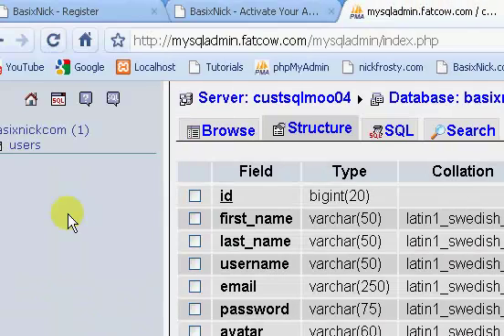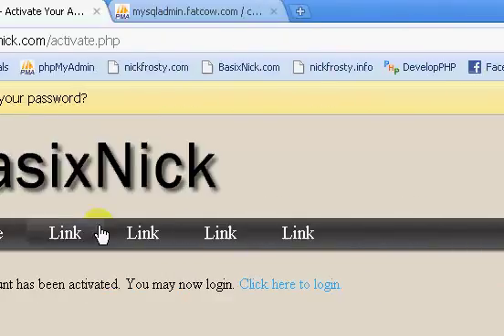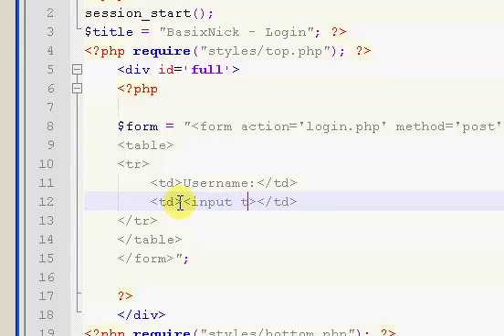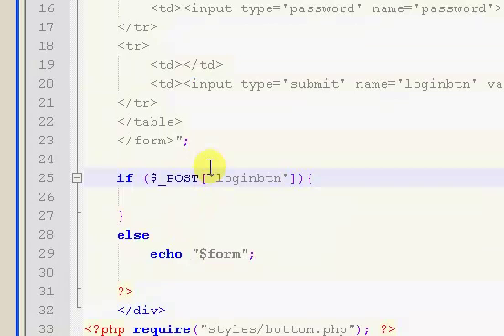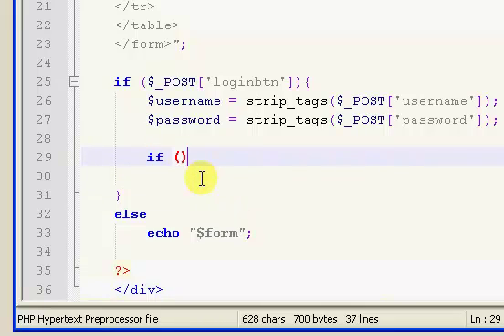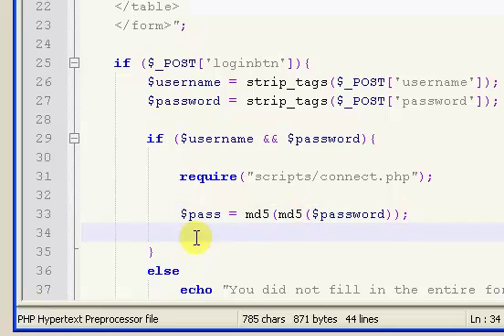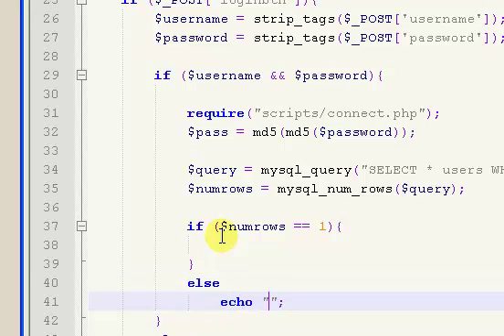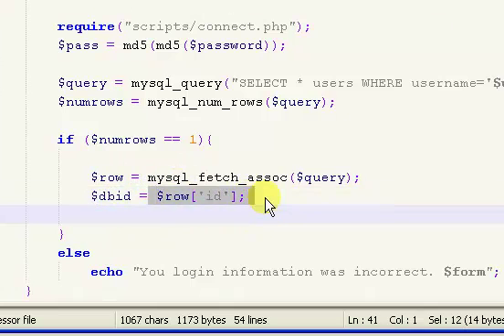Make a Community Site (Part 14) // Login System (Part 1/2)